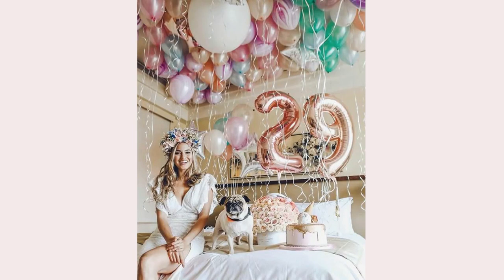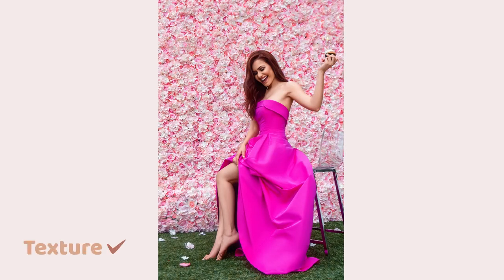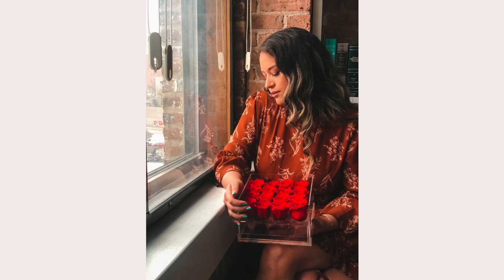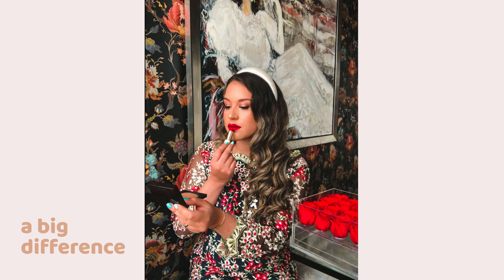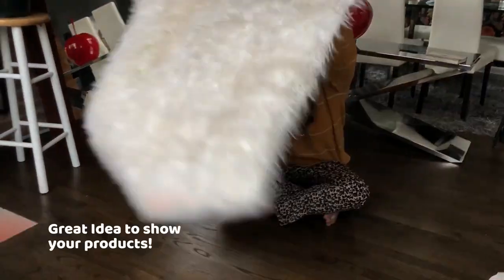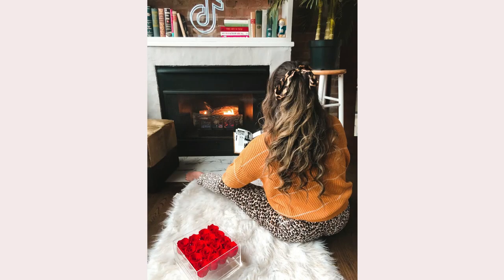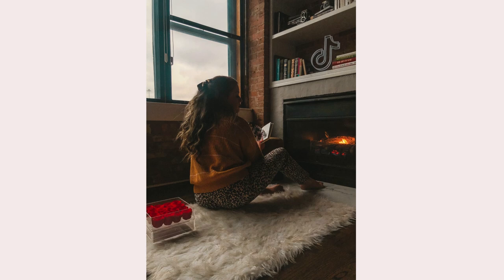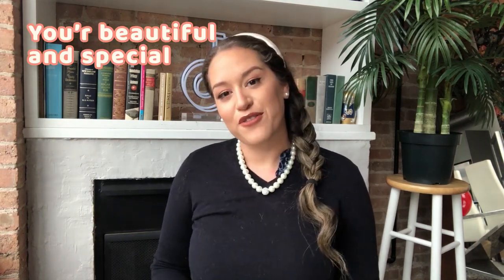Instagram photo trend. Professional fashion photographer explains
Hello guys! today I will show you how to make this Instagram trend your own. I'm a fashion photographer, and I share tips and tricks to look amazing in photos.

In this trend, I use flowers to make my photos more interesting and eye-catching. If you want to learn how to make this Instagram photo trend, your own, this is the perfect video.

★ COURSES